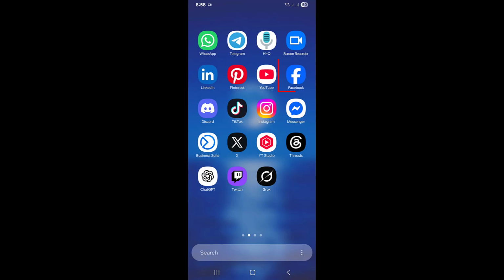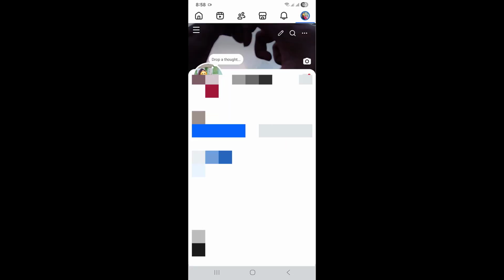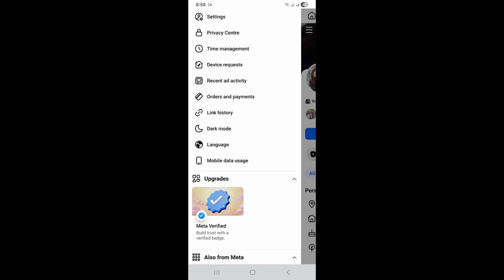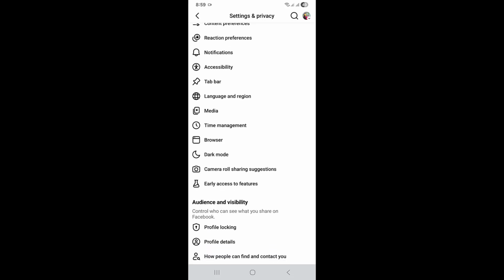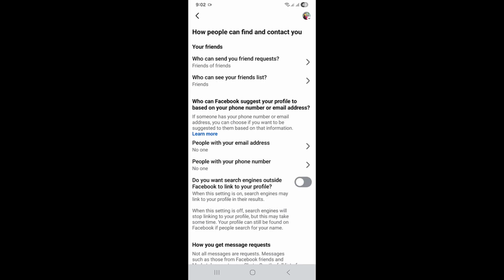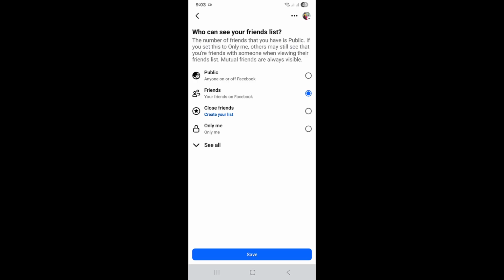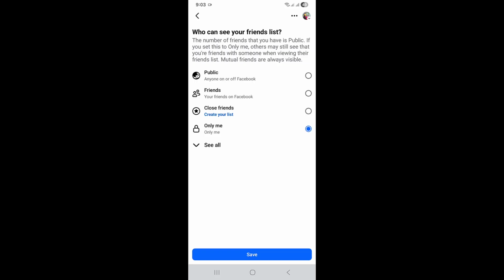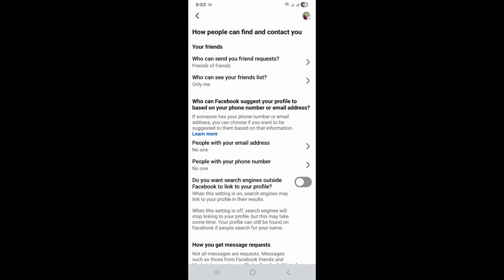How to Hide Your Facebook Friends List 2026 | Facebook Privacy Settings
Learn how to hide your Facebook friends list and keep your profile more private. Follow these simple steps to control who can see your friends on Facebook.